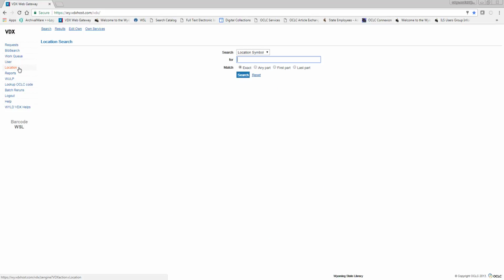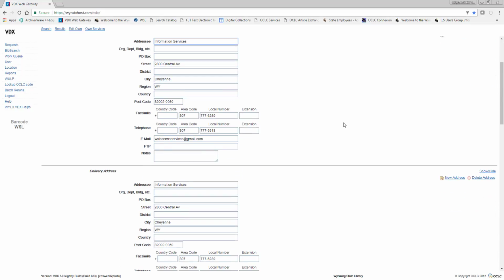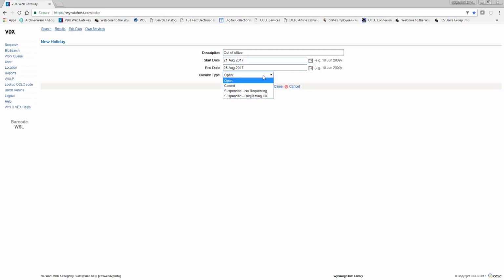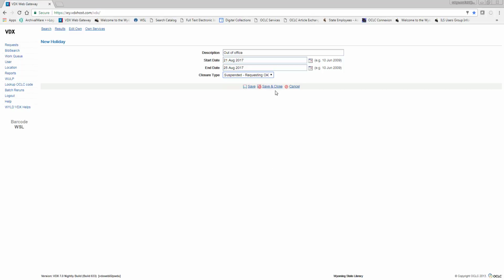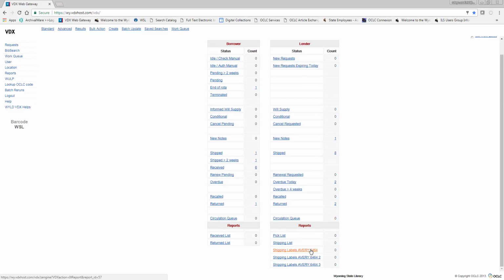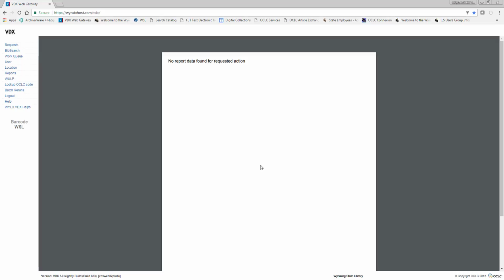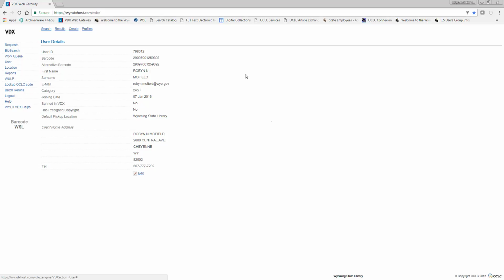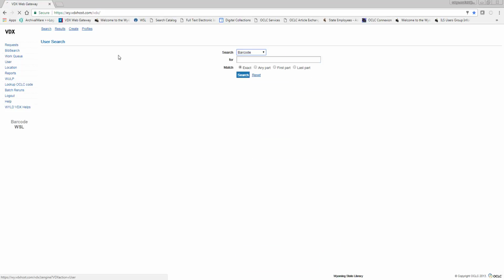VDX Administration Features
Wyoming State Library Interlibrary Loan tech Robyn Hinds explains common VDX administration features.